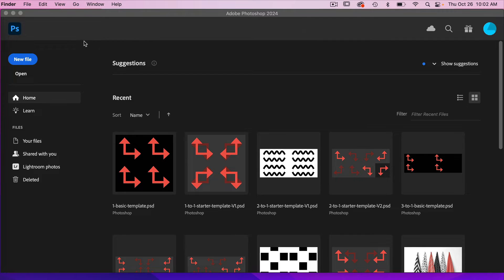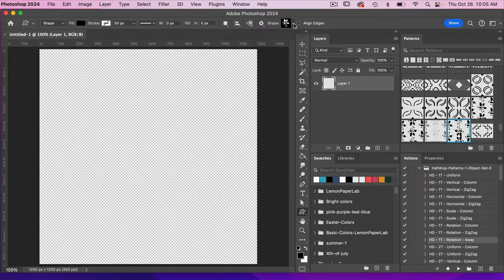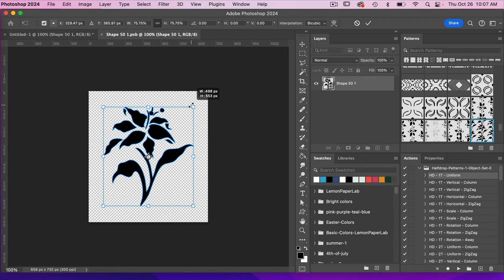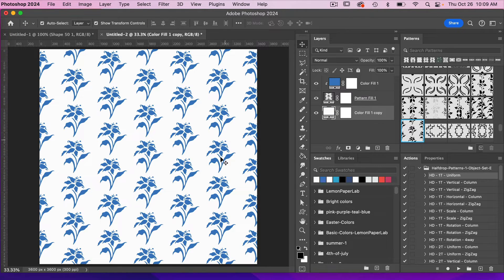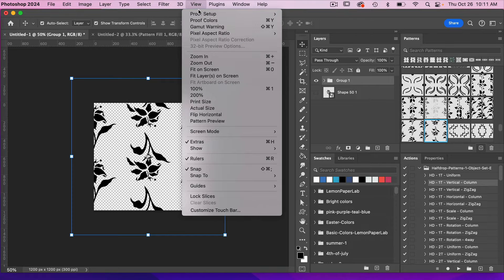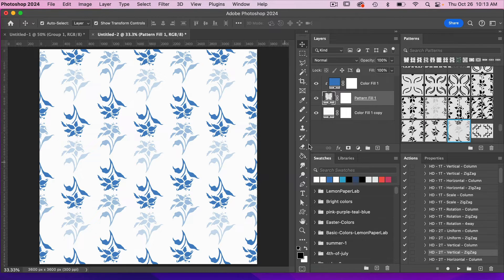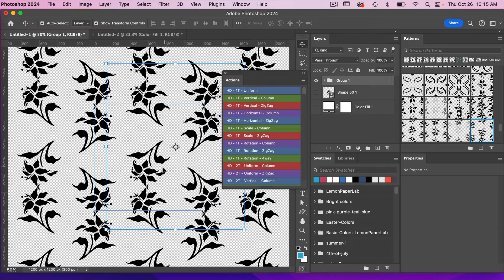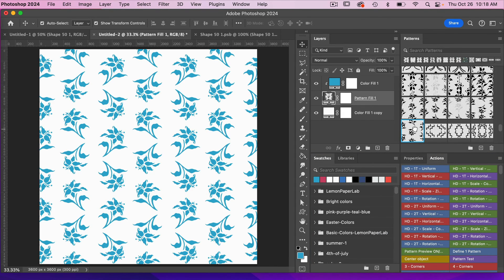Half Drop Patterns with Photoshop Actions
In this video I walk through how to use my Photoshop Actions designed to create Half Drop patterns in Photoshop.

Actions are a great way to speed up your workflow when creating patterns in Photoshop.

These actions are a part of my Ultimate Pattern Maker Toolkit

LET’S CONNECT!